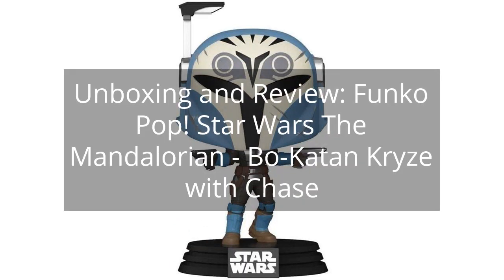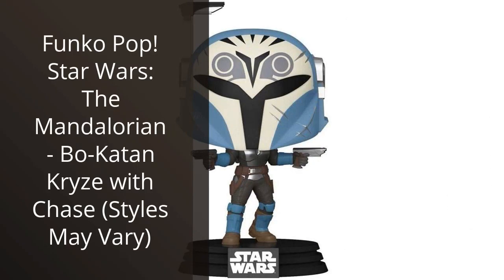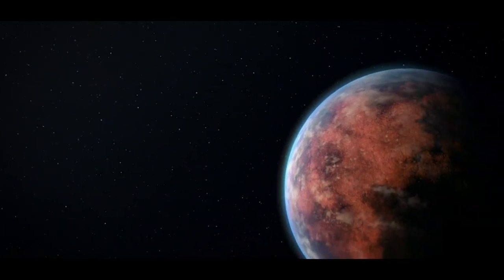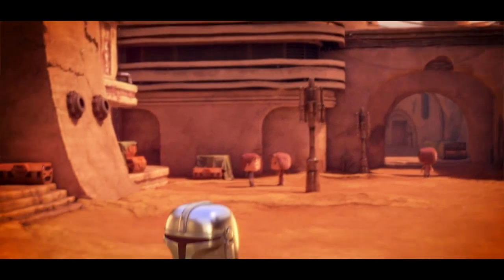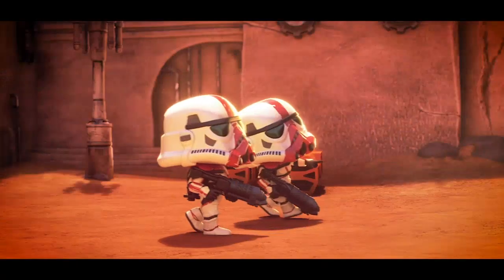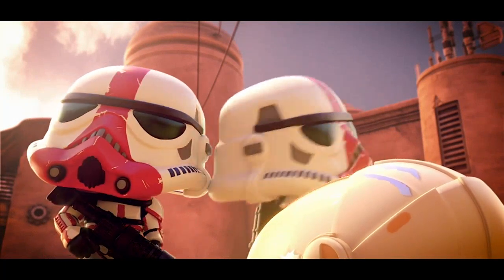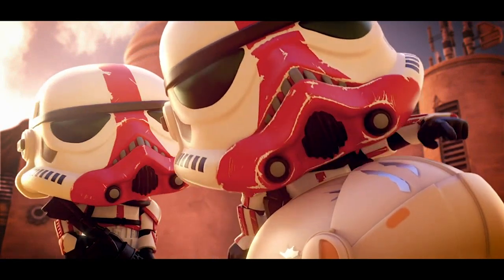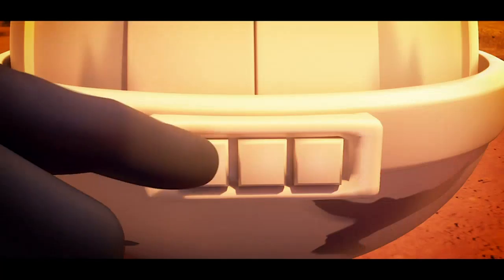Unboxing and Review: Funko Pop! Star Wars The Mandalorian - Bo-Katan Kryze with Chase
Funko Pop! Star Wars: The Mandalorian - Bo-Katan Kryze with Chase (Styles May Vary)

00:00 - Intro
00:12 - 1) Funko Pop! Star Wars: The Mandalorian - Bo-Katan...
01:31 - Outro